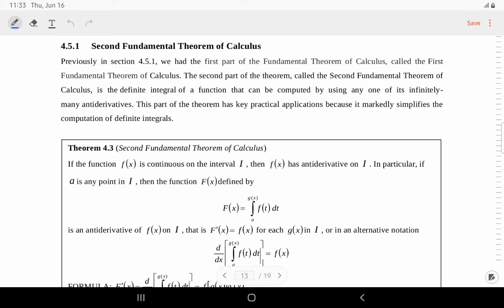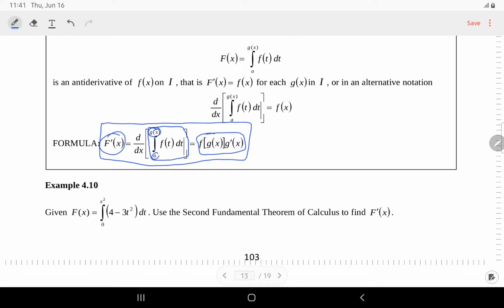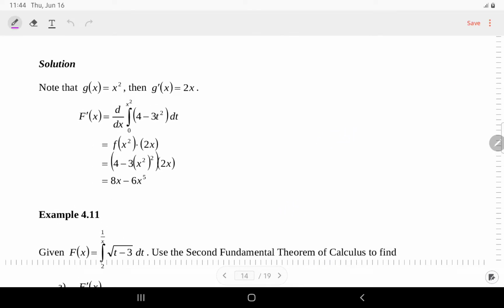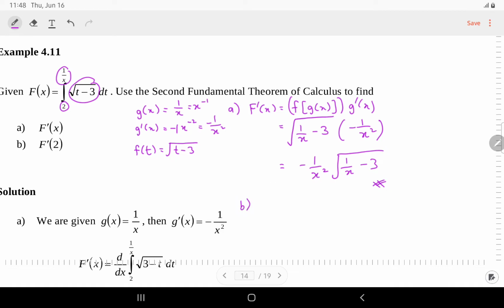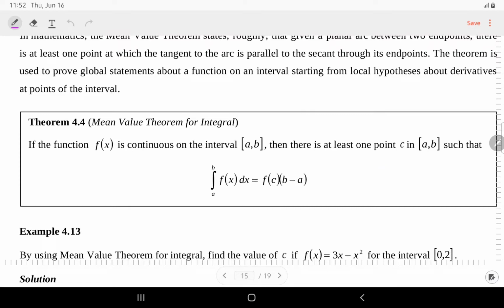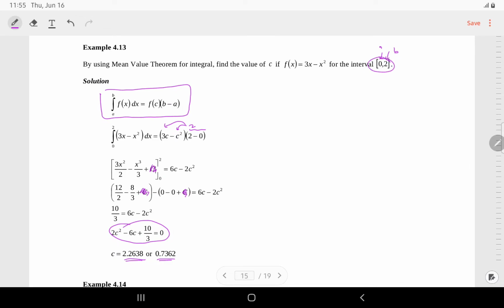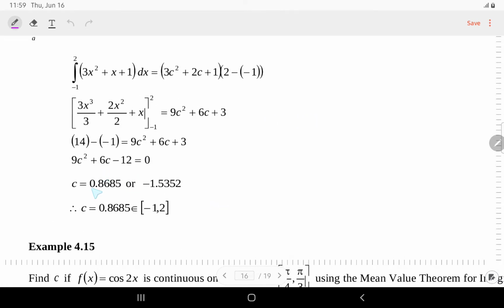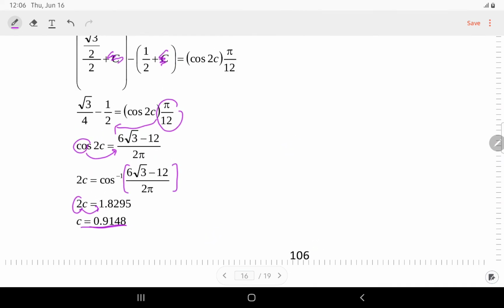week 11 (2nd fundamental theorem of calculus & mean value theorem for integral)